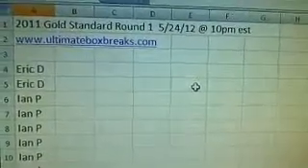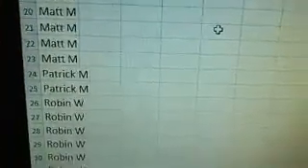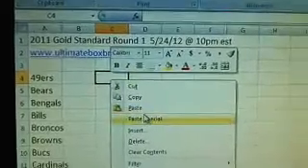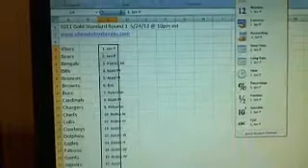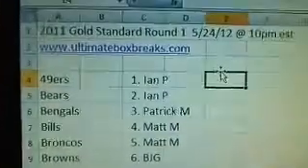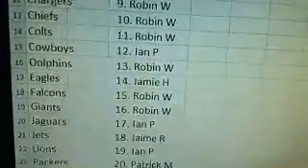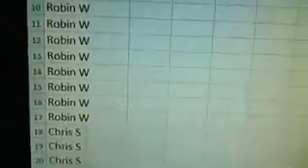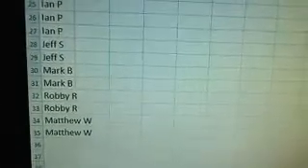UltimateBoxBreaks.com: 2011 Gold Standard Draft 5/24/12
UltimateBoxBreaks.com: 2011 Gold Standard Draft 5/24/12 - Captured Live on Ustream